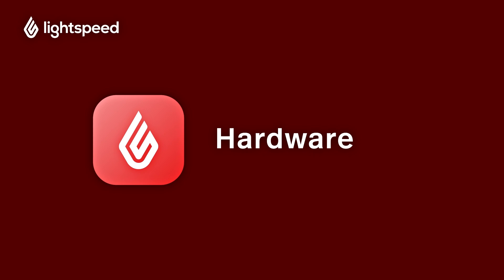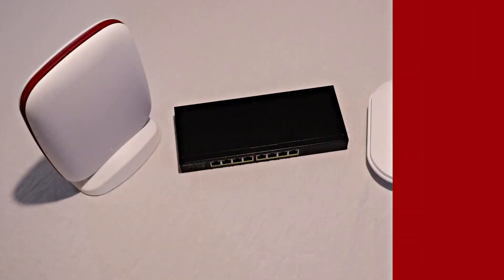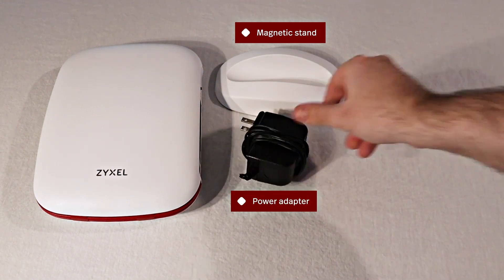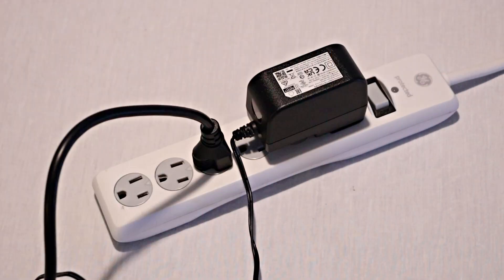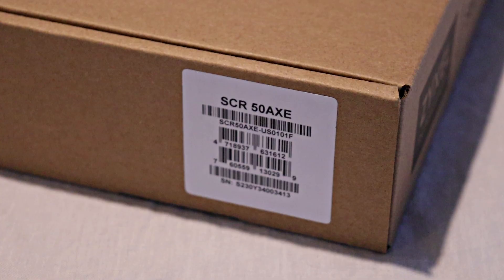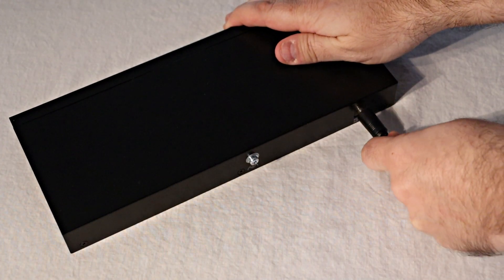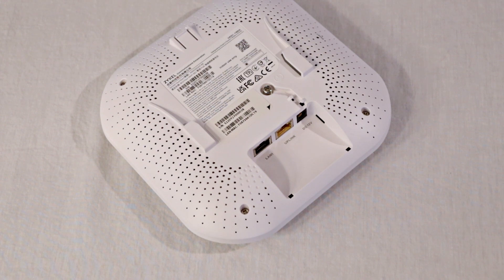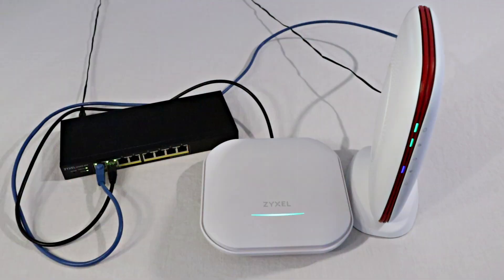How To Set Up The Lightspeed Networking Hardware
In this video we cover the Lightspeed Networking Hardware or Zyxel. The hardware consists of a router, a switch and an access point and we’ll show you how to set up each one.

If you need more detailed help, you can find written setup guides on our help center for supported models, or you can follow the manufacturer’s documentation.

Chapters

0:00 - Introduction
0:59 - The Router
1:39 - The Switch
2:04 - The Access Point
2:29 - Setup Notes
3:10 - Setting up the Router
3:41 - Setting up the Switch
4:25 - Setting up the Access Point
5:22 - Conclusion